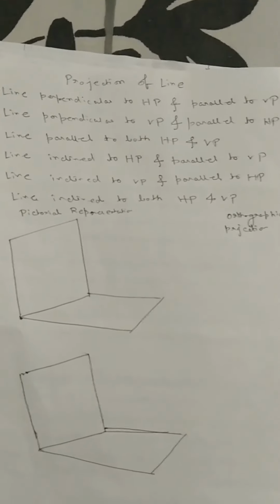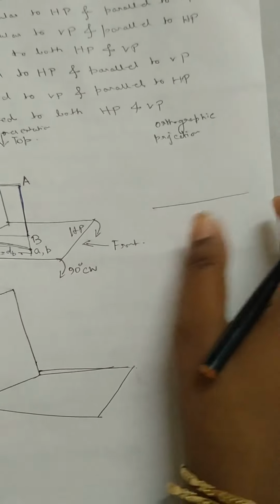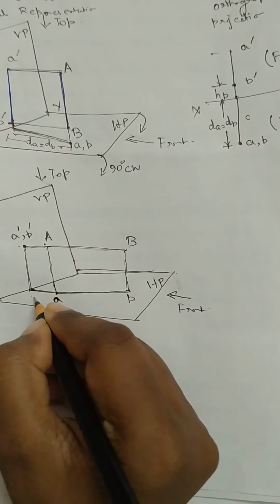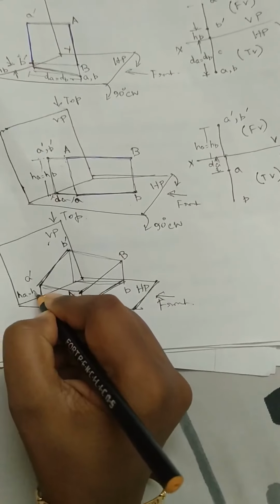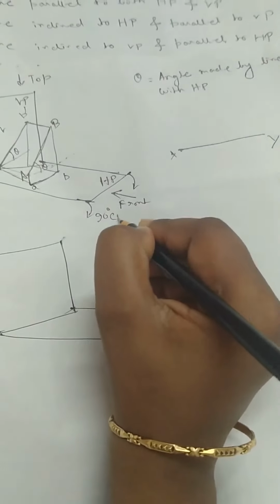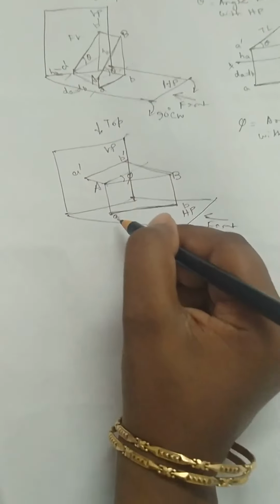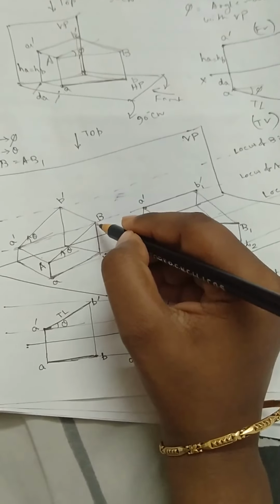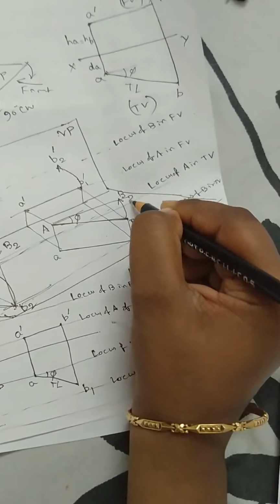Projection of Line Part 1